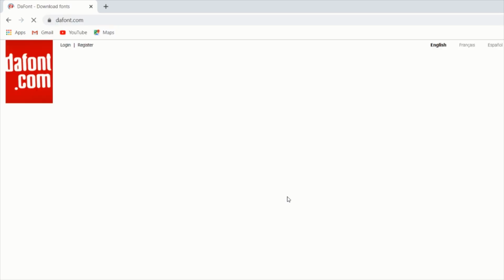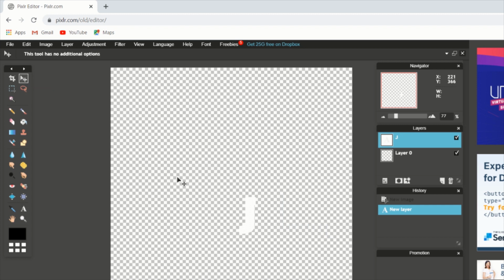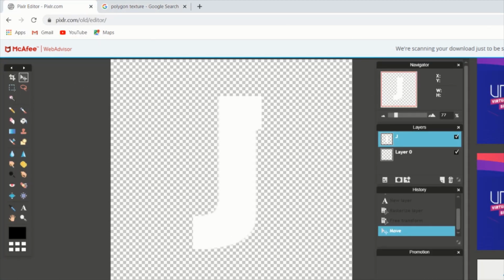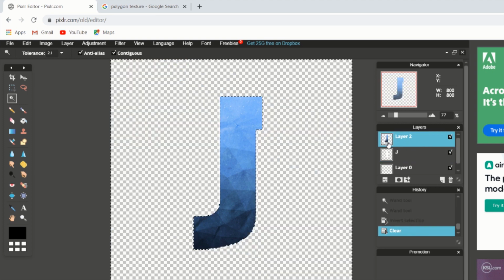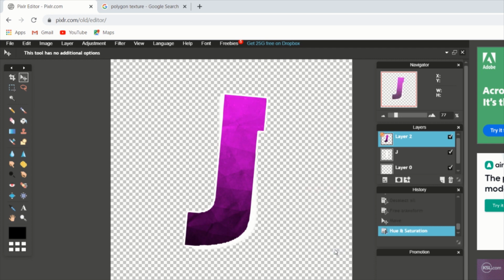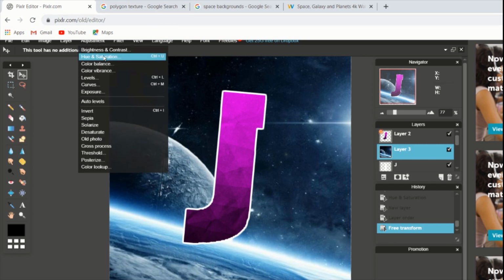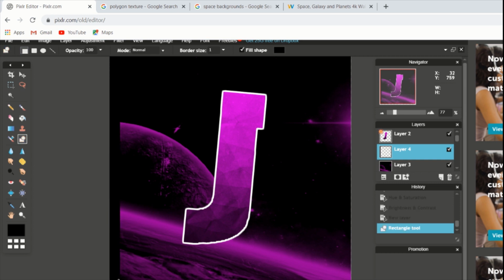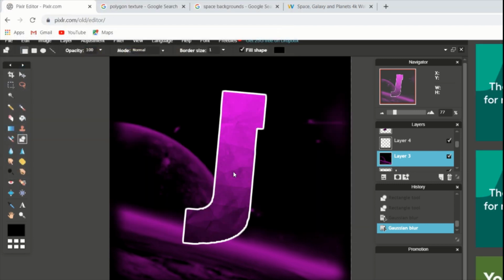How To Make A Custom Logo For Youtube WITHOUT Photoshop! (Pixlr Tutorial)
Today I will be showing you how you can create your very own Custom Logo WITHOUT Photoshop! I will be using a software known as (Pixlr). It is a very easy software to use, and is much easier to navigate than Photoshop. Also it is FREE!

If you are reading the description and you've made it this far, you are a gem. ;)